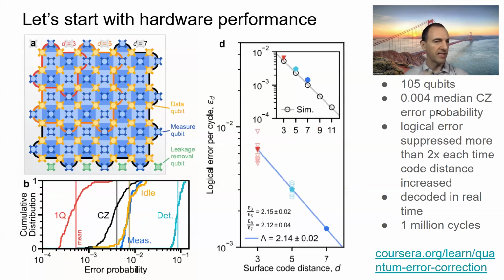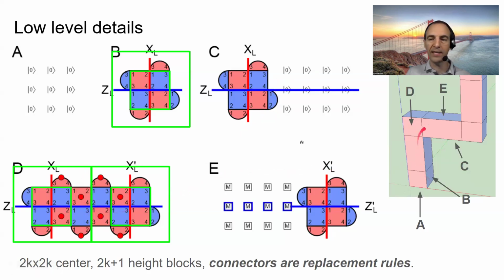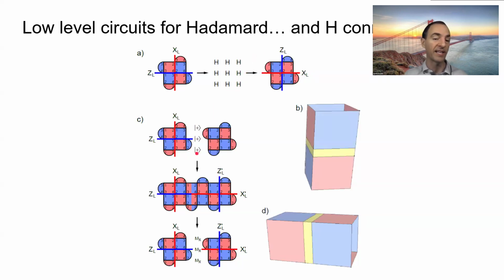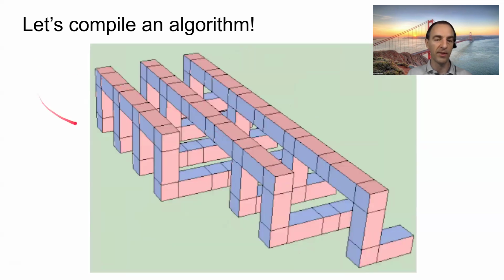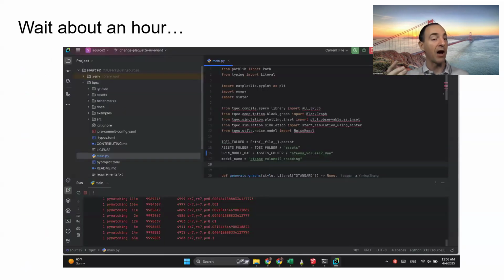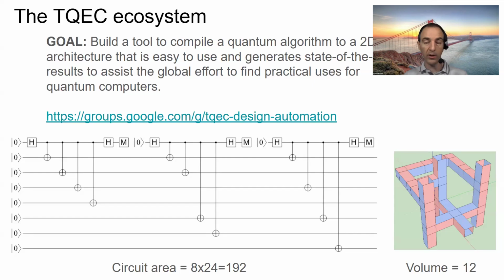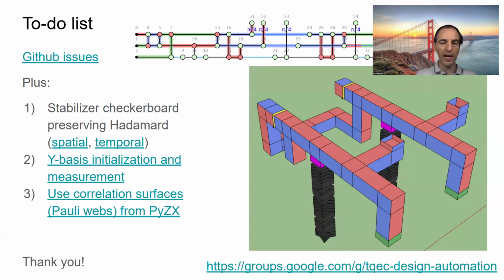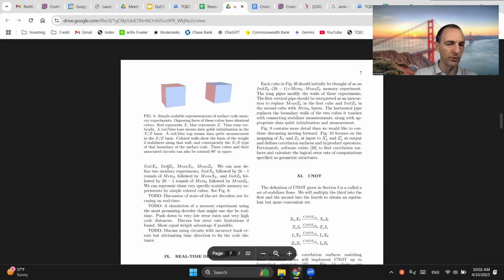QuCS Lecture69: Dr. Austin Fowler(Google), TQEC Tool Overview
QuCS Lecture69: TQEC Tool Overview

Speaker: Dr. Austin Fowler, Staff Research Scientist at Google Quantum AI